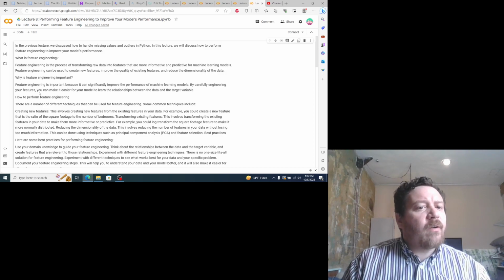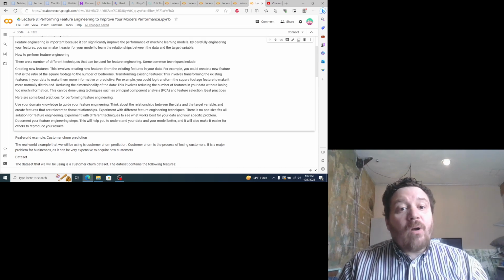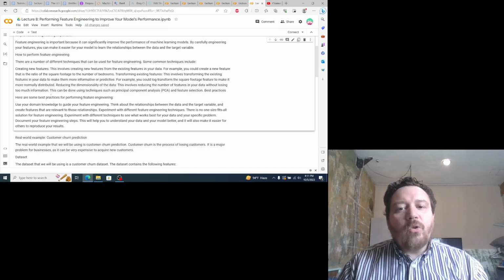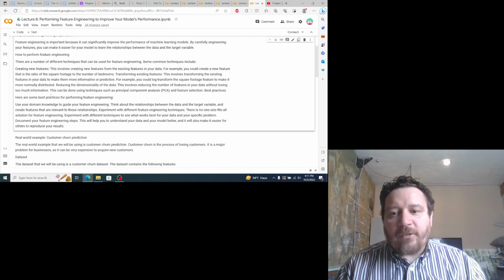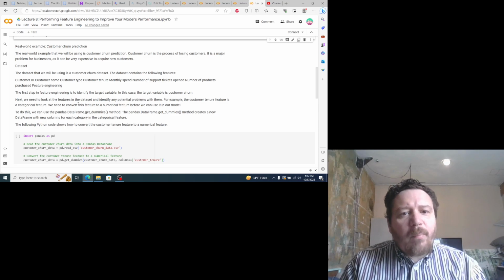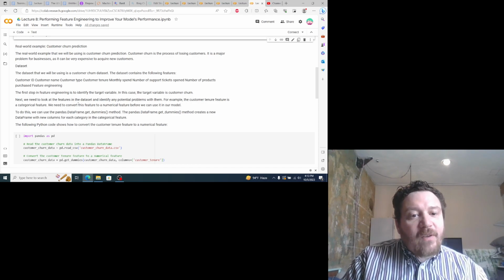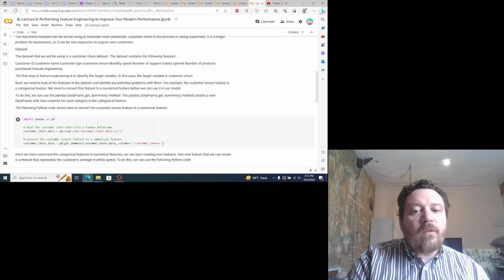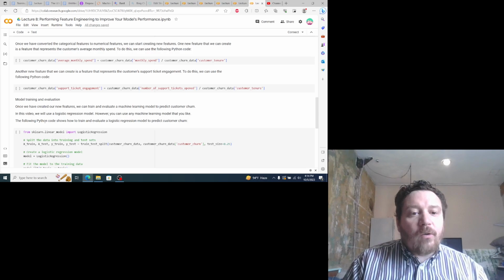Performing Feature Engineering to Improve Your Model's Performance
This is a singular video from one of my larger Udemy courses. This particular course is titled, 'How To Clean and Prep Your Corporate Data Before Fine Tuning'.